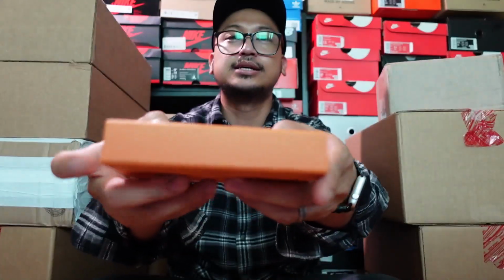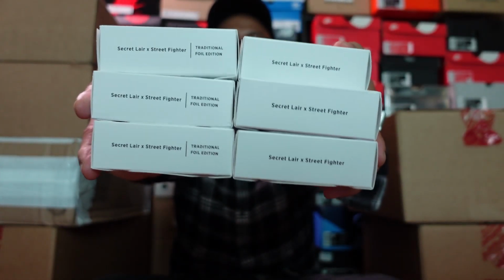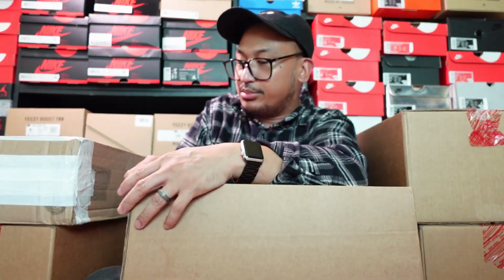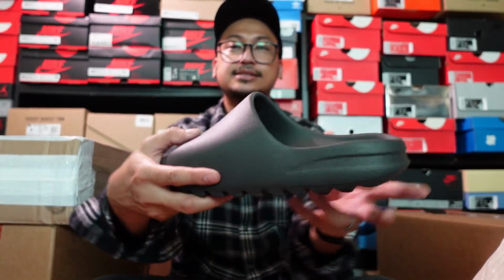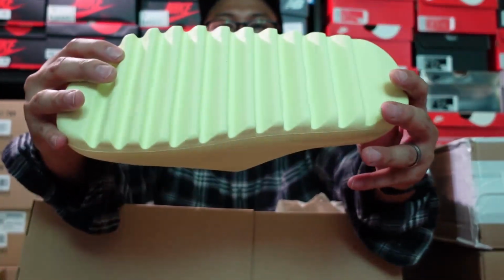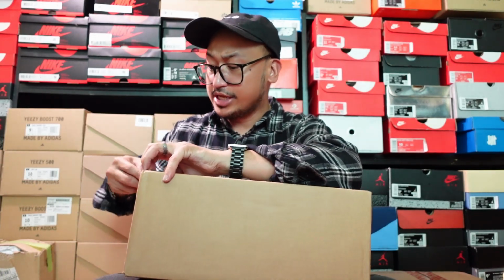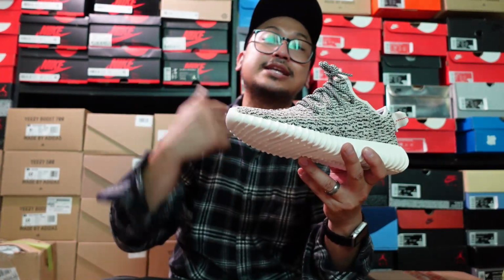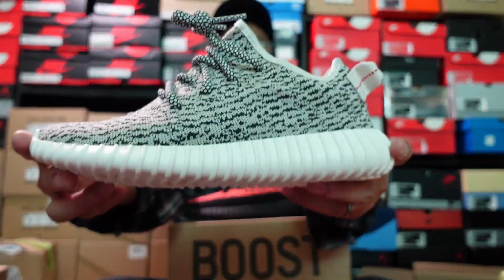Vlog # 386 - Yeezy Day 2022 Haul! and more UNBOXING!!!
Yeezy Day 2022 Haul! and more UNBOXING!!!

Hey Turquoise Air Force 1
Hey Turquoise Dunk
Hey Turquoise Jordan 1 Low

Would like to make a huge Shout out to my Cousin Maddie San Miguel for the canvas. She help me incorporate my passion, collections and hobbies.

Huge Shout out to Misplay MTG / Sir Michael Angelo Dela Pena for our official YouTube Channel Logo